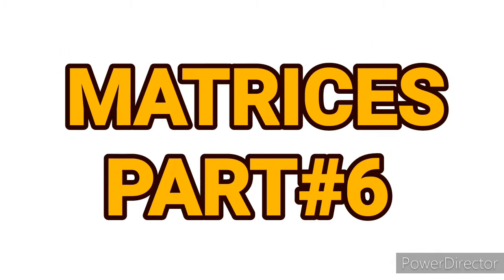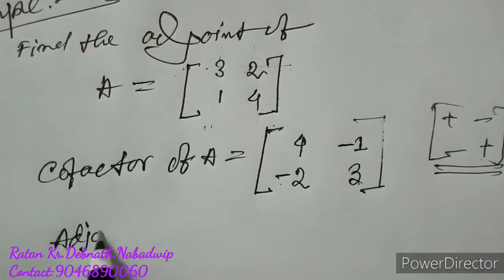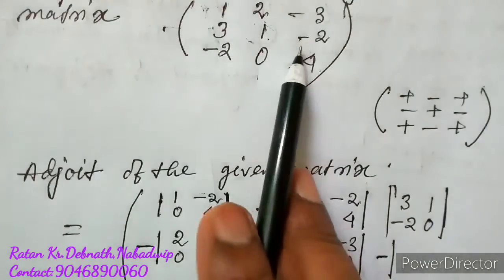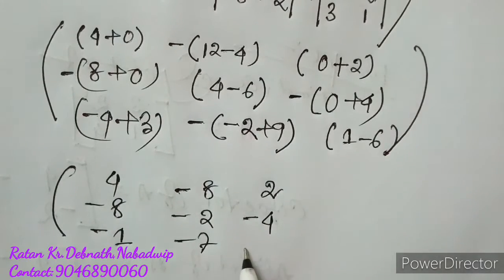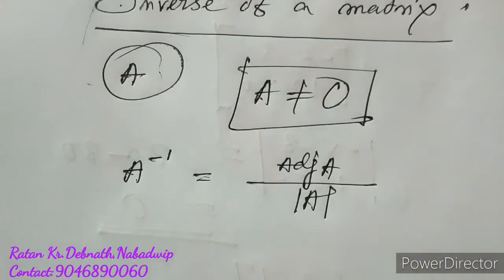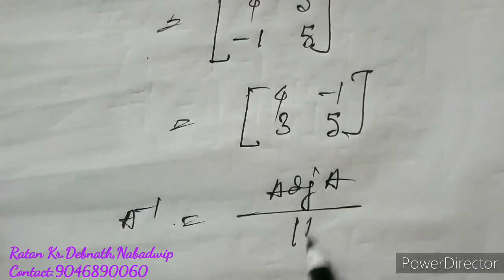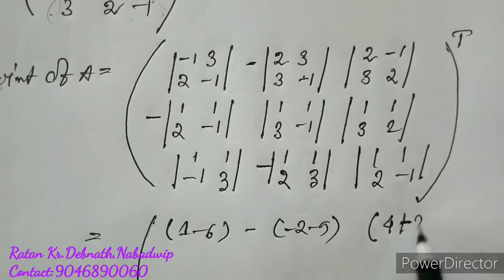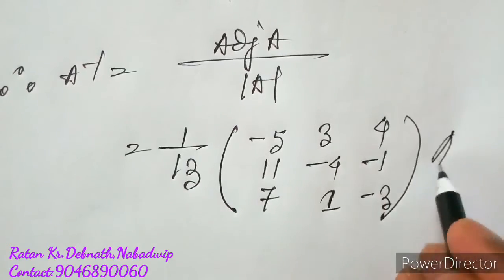CBSE12/ISC12/WBBHSE12/MARTICES#6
This is the sixth video on matrices.This video deals with adjoint and inverse of  matrices.Before going through the video you should watch the previous videos on this chapter.For understanding the video you also need to know some parts of determinants.Links of these videos as follows.